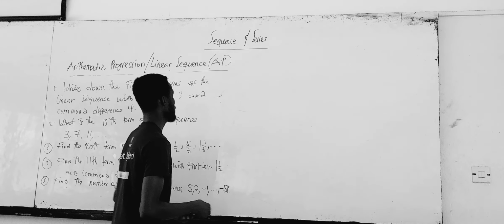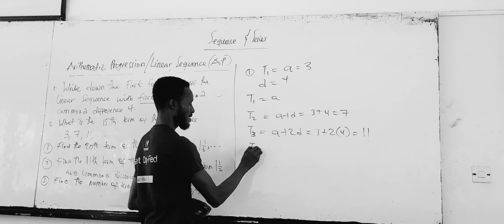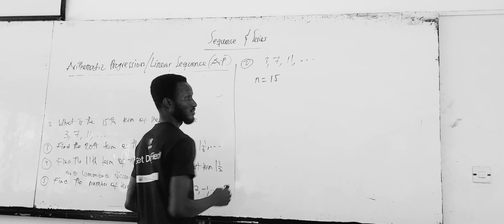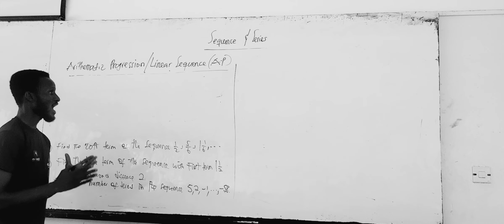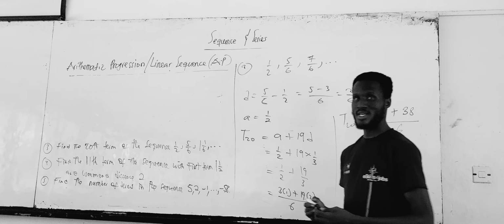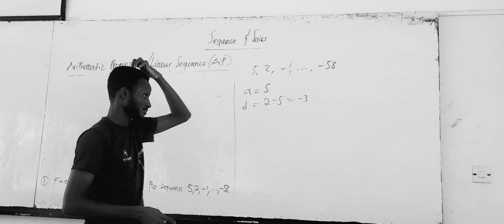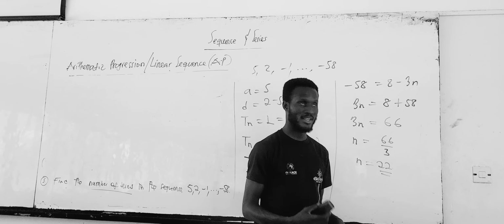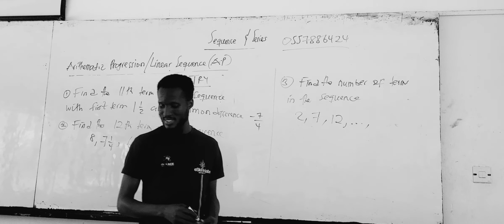Lecture 4| Arithmetic Progression(A.P)| Exponential Sequence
This video shows step by step ways of solving Arithmetic Progression /Linear Sequence questions.